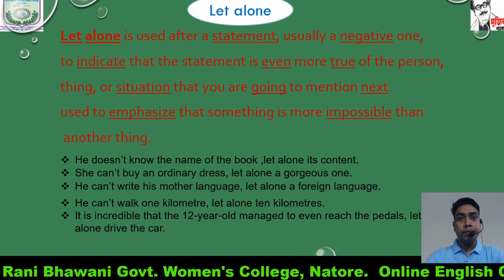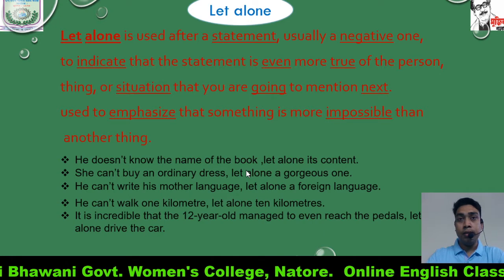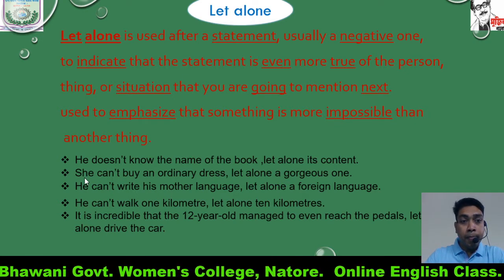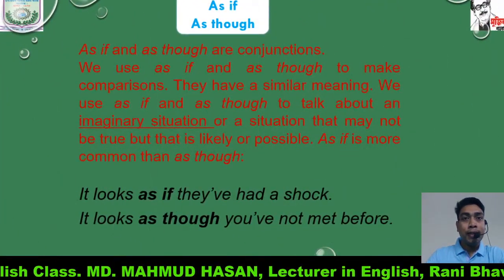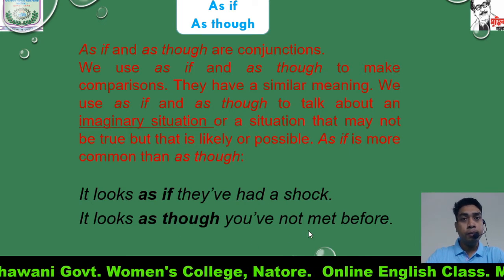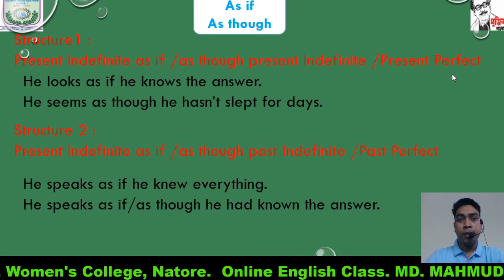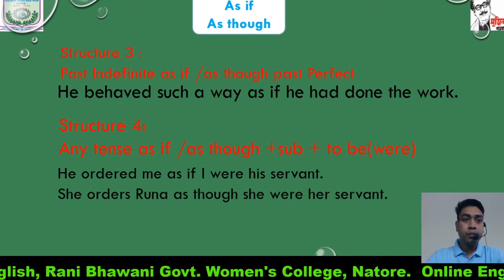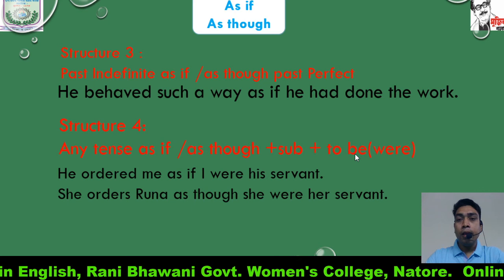Special Uses of Words/ Phrases (Part 1)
Let Alone
As if/As though